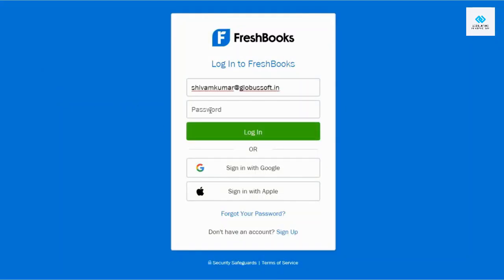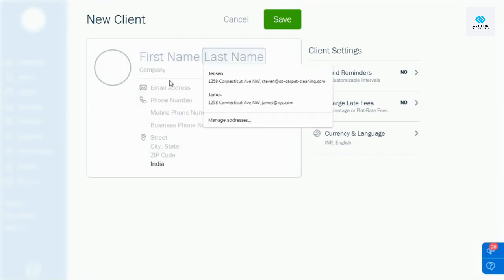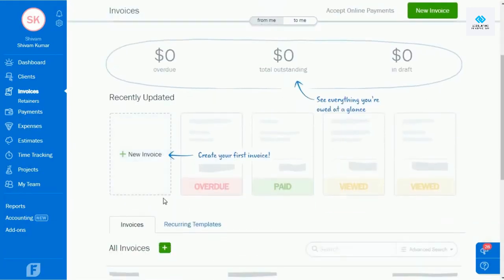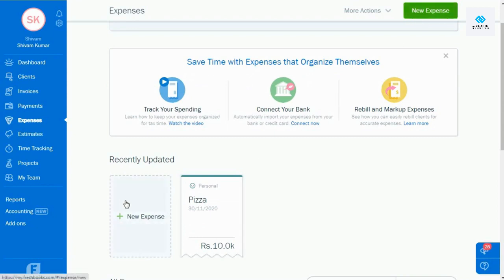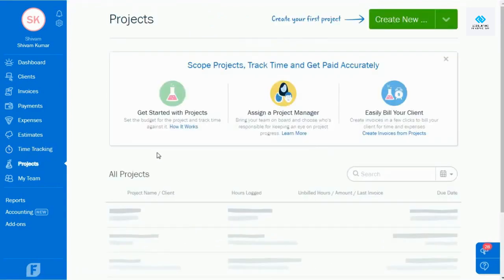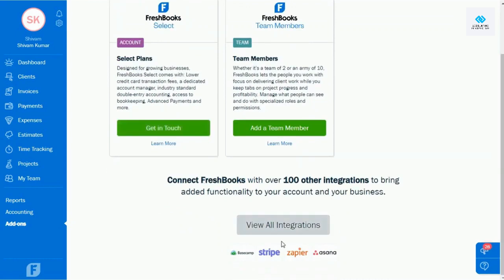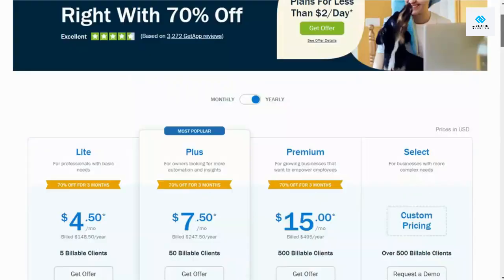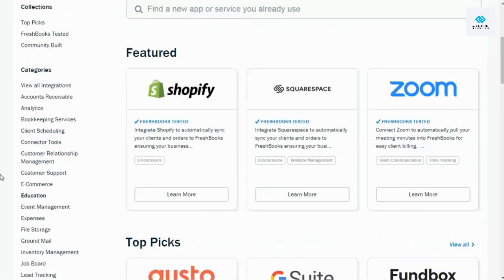Best Accounting Software For Amazon Sellers In 2026 | Bookkeeping For Amazon FBA Seller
In this video, I showed FreshBooks - Best Accounting Software For Amazon Sellers In 2026. This is one of the best Accounting, Bookkeeping & Invoicing Software for Small & Medium Business in 2026. It has a client portal that allows the couple to input and upload information.

FreshBooks is an online accounting and invoicing service that saves your time and makes you look professional.

FreshBooks is especially appealing to small to medium-sized Amazon sellers, and the application offers a variety of features perfect for small retailers to grow their business. The FreshBooks general ledger capabilities provide all the basic accounting functionality any business requires, including tracking sales tax.

FreshBooks offers a comprehensive slate of invoicing tools that enable easy creation, sending and tracking of your invoices to clients. You can create a new invoice on a single screen, which wasn’t always possible with other software we reviewed. In addition, the customization tools are intuitive, making it easy to create a branded template that keeps your company at the forefront.

It’s equally easy to send invoices and collect payments; you can distribute your invoices with one click. For ongoing services, you can make the invoice recurring and automate the send so you don’t waste time manually recreating it month after month. Clients can also pay your invoices online, directly from the documents. Streamlining payment makes it easier to collect what you are owed and can reduce the number of days in accounts receivable. And if some clients are too slow to pay, you can easily send reminders and set late fees using FreshBooks.

Learn why and how you'd use FreshBooks, and see the use cases or applications for each feature in this marketing automation platform.